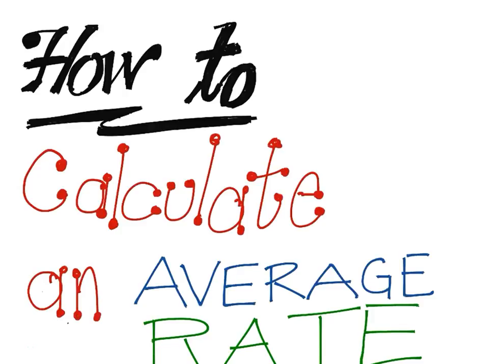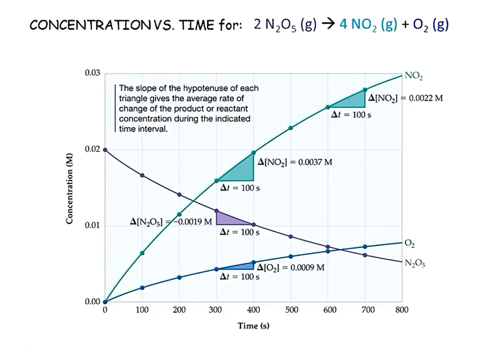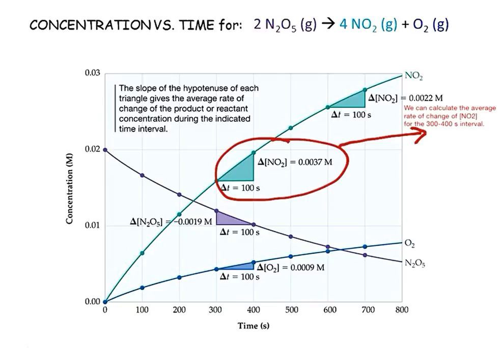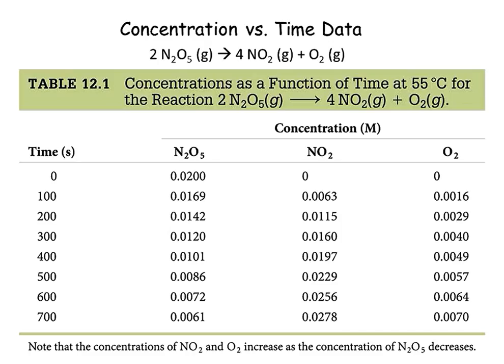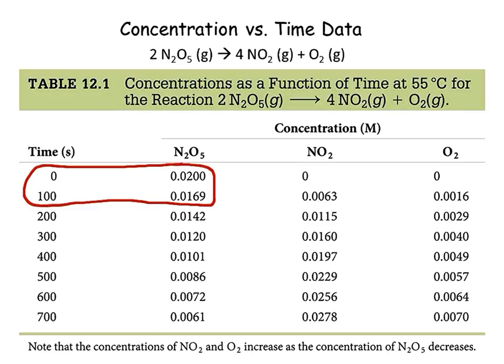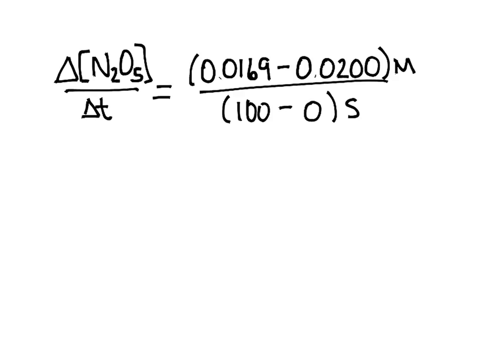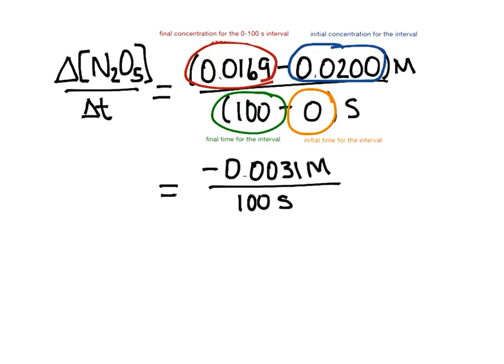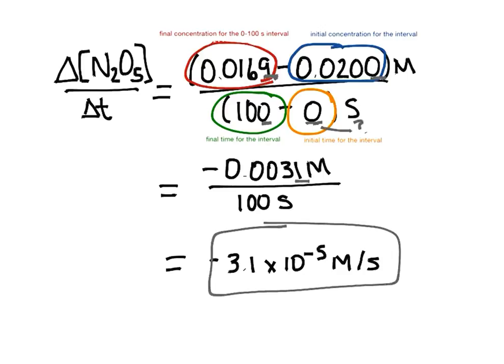13 How to calculate an average rate